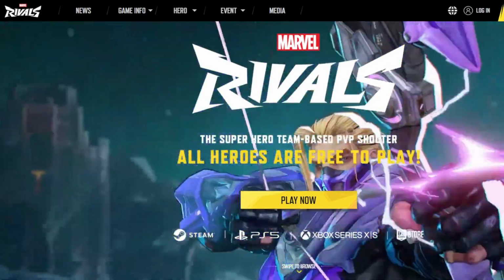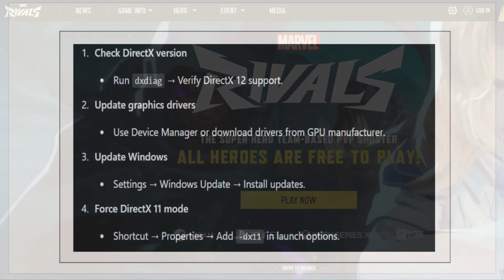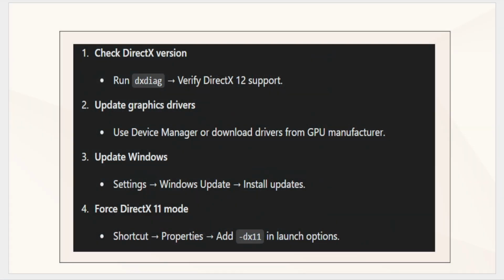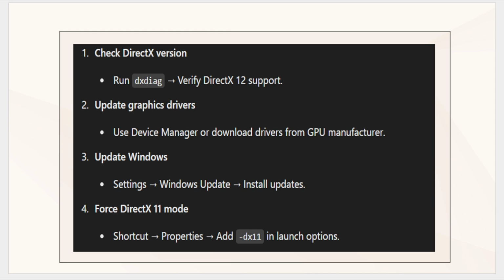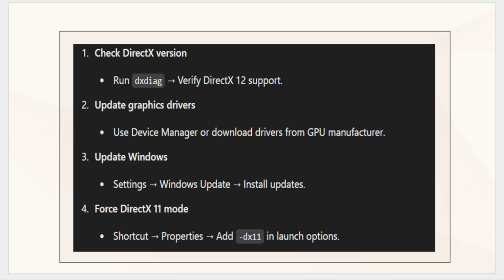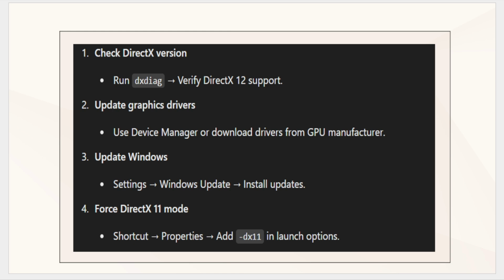HOW TO FIX Marvel Rivals DirectX 12 Error on YOUR System?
Are you tired of encountering the frustrating DirectX 12 error while playing Marvel Rivals on your system? Worry no more! In this video, we'll guide you through a step-by-step process to fix the DirectX 12 error and get you back to enjoying your favorite game. From troubleshooting common issues to implementing advanced solutions, we'll cover it all. So, sit back, relax, and let's get started on fixing the DirectX 12 error on your system and get Marvel Rivals up and running smoothly!